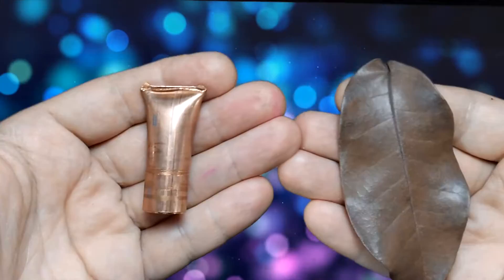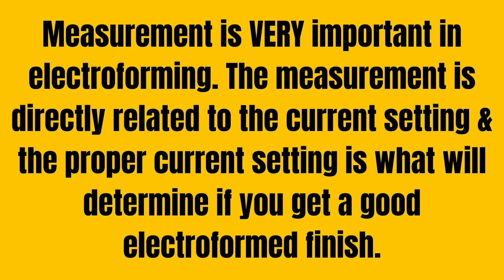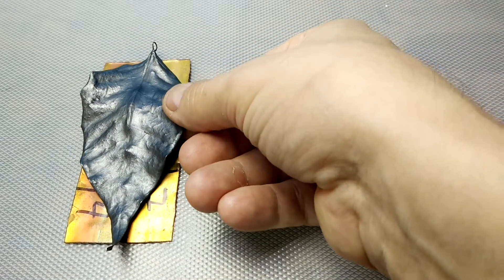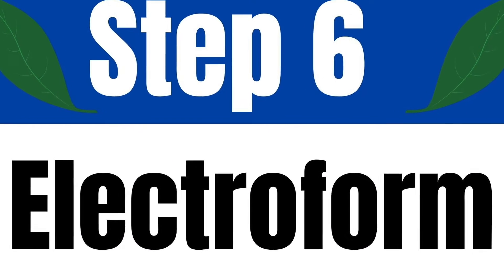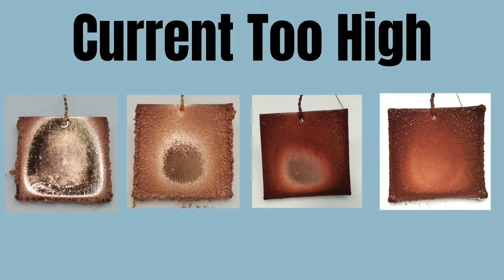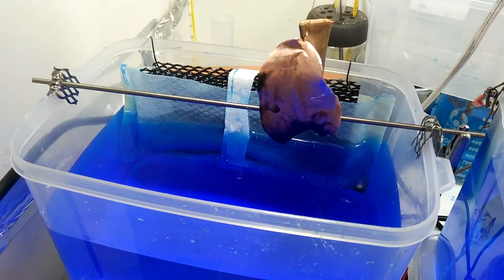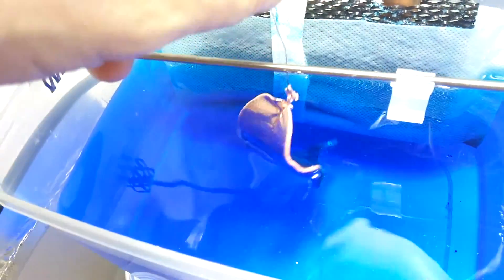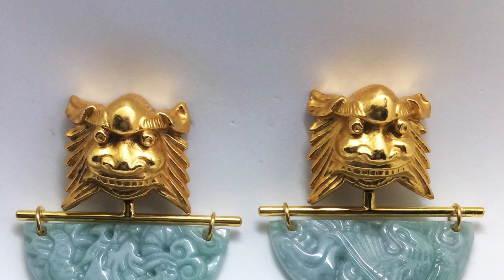How To Make An Electroformed Leaf Step By Step Tutorial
Electroformed leaf Step By step tutorial.  Electroformed leaves  are the first thing that many electroformers are interested in making.  This step by step electroforming tutorial will show you the best way to  electroform leaves.

how to electroform leaves
how to attache jump rings to eleectroform
how to attach findings to electroform
How to apply conductive paint
How to use graphite conductive paint
how to measure surface area for electroforming
proper settings for electroforming
proper settings for an electroformed leaf
and will show examples of electroformed jewelry made with conductive paint